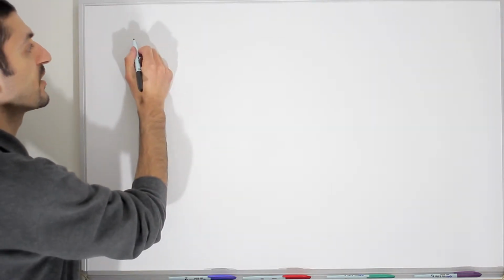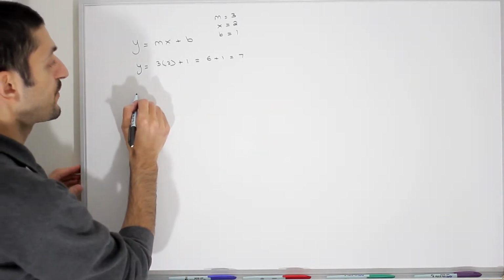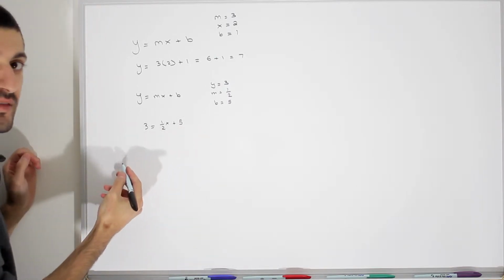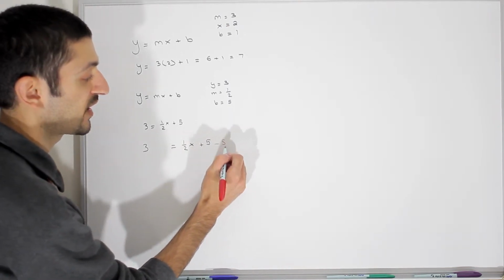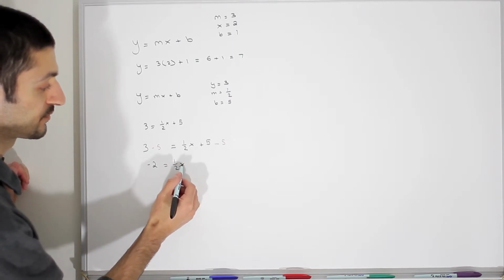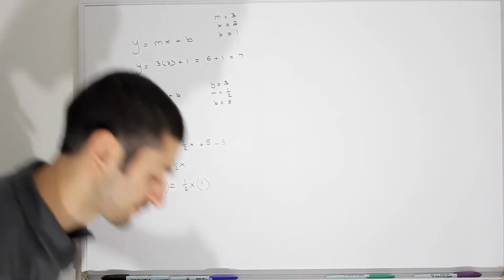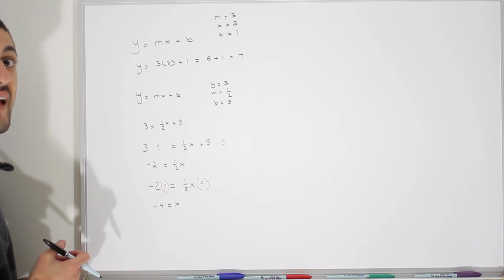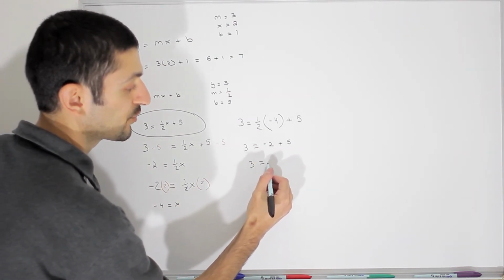Math Basics - Solving Equations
Equations are easy to solve. One needs to make sure that what is done on one side of the equality is also done on the other side so that the values remain equal. In this video I demonstrate how equations are solved.